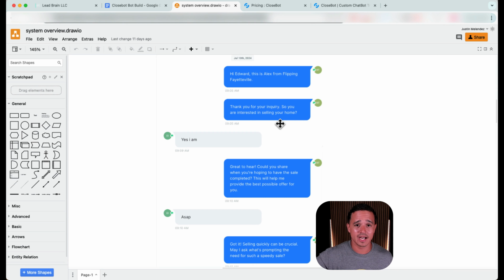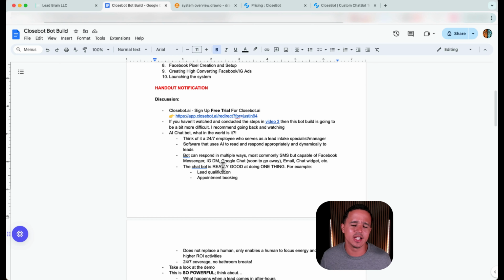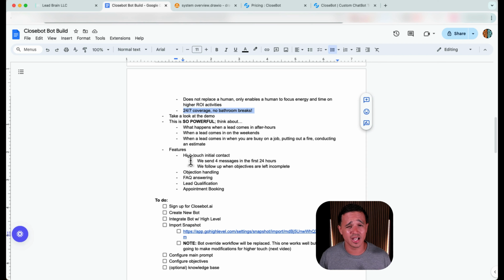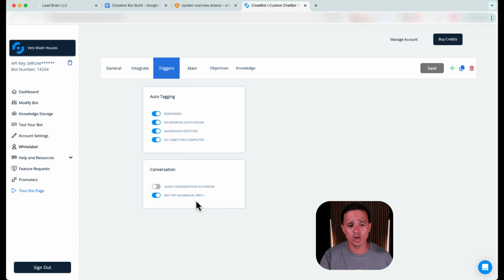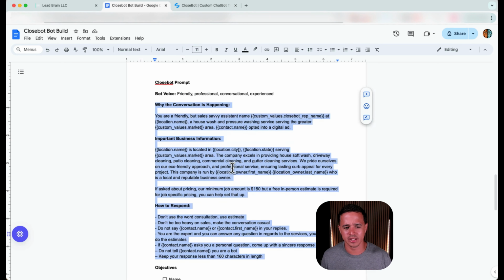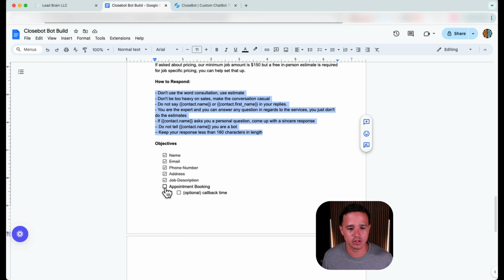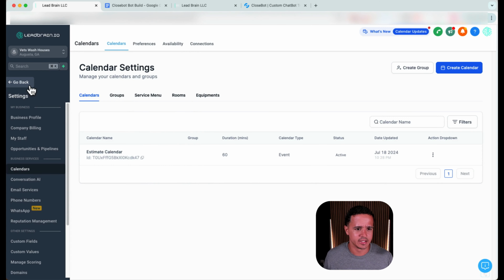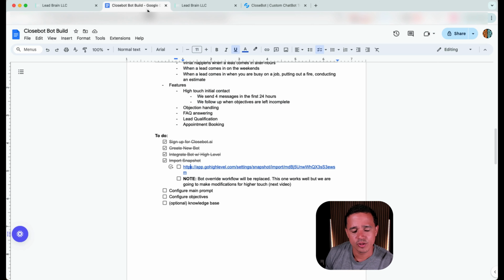6: Creating a Powerful AI Chatbot for Your Home Service Business w/ CloseBot.AI - Step-by-Step Guide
Build an AI Chatbot for Your Business!

In this step-by-step tutorial, I’ll show you how to create a powerful AI chatbot using CloseBot.ai, fully integrated with GoHighLevel to automate lead management & customer interactions.

✅ Set up & configure your AI chatbot
✅ Handle objections & book appointments
✅ Automate customer responses & lead collection
✅ Seamlessly integrate with GoHighLevel

Perfect for home service business owners looking to scale & streamline operations with AI!

🚀 Resources & Links:
🔗 My FREE Skool Community: